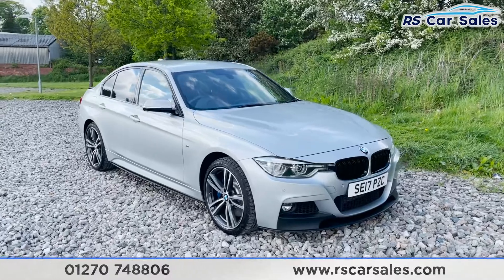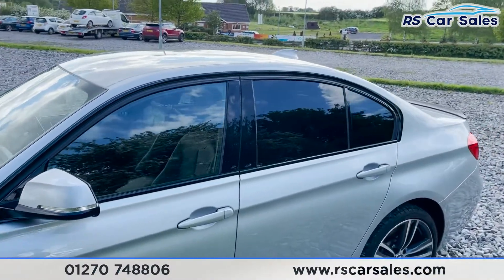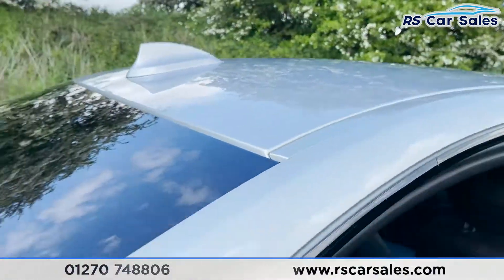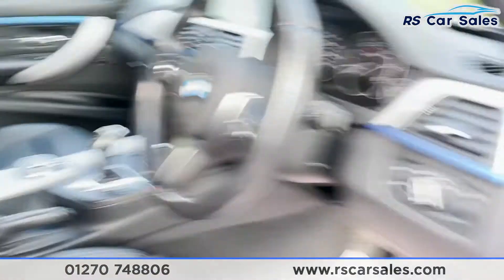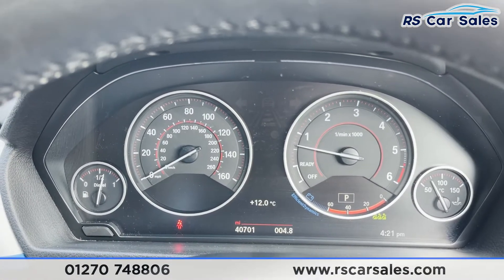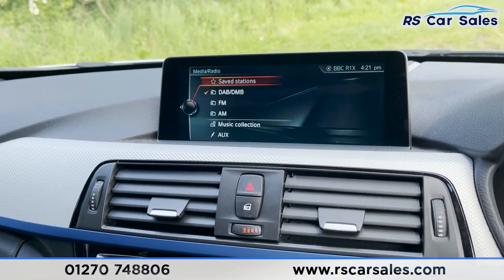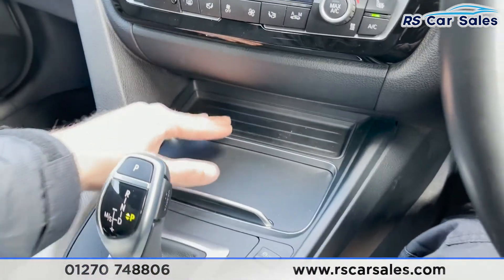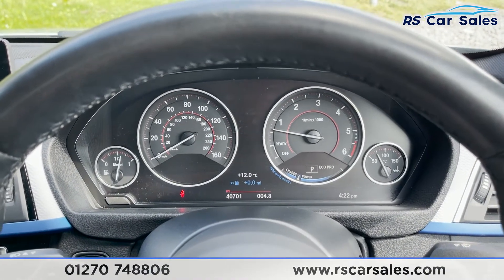BMW 3 SERIES 3.0 335D XDRIVE M SPORT 4d 308 BHP | Rs Car Sales se17